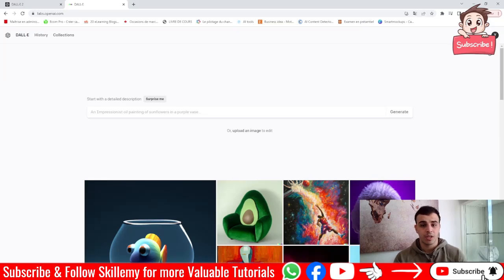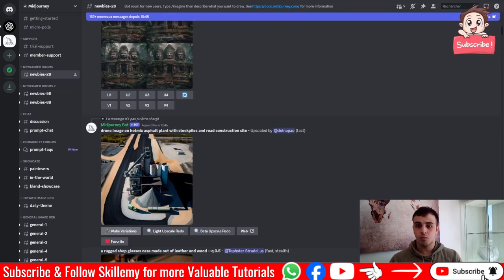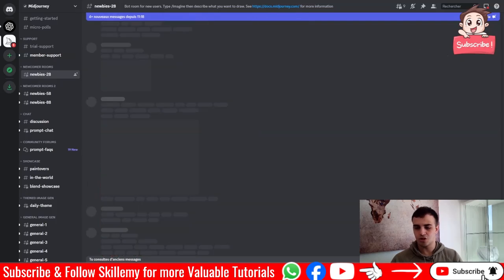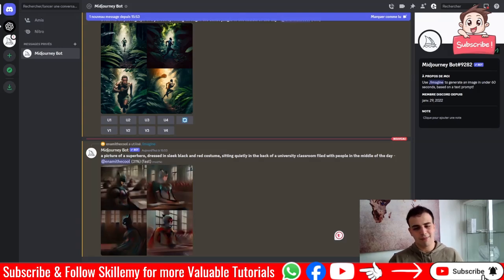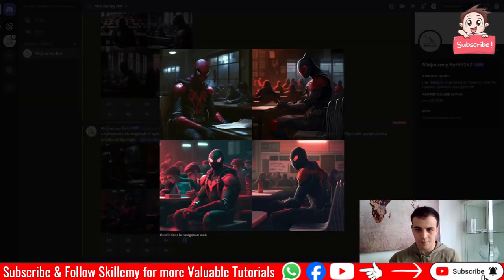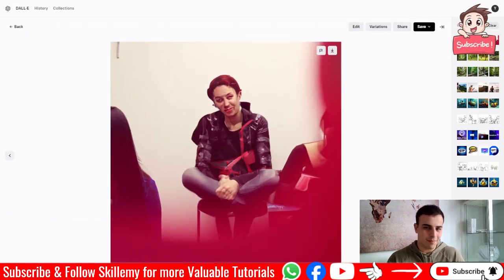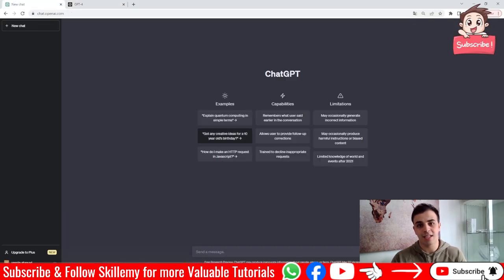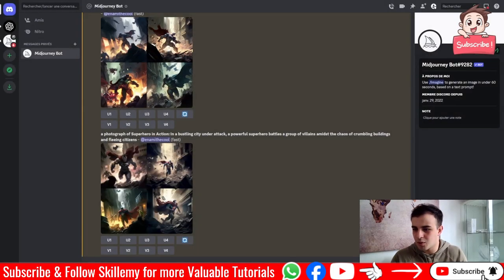How to Create Beautiful Images Using AI | How to Use Midjourney | Midjourney Complete Tutorial 2025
In this Midjourney tutorial for beginners, We’ll walk you through everything you need to know about using Midjourney AI to generate amazing digital art in just a few simple steps!

Midjourney is one of the best AI image generators, allowing you to create high-quality AI art without needing any design skills. Whether you're an artist, a content creator, or just someone curious about AI-generated art, this tutorial will help you bring your imagination to life!

What You’ll Learn in This Video:
• how to use midjourney ai tutorial
• midjourney ai tutorial beginner
• how to do midjourney ai art
• Midjourney AI
• AI image generation
• Midjourney prompts
• AI art tutorial
• create AI art
• Midjourney beginner guide
• Midjourney tips
• AI art prompts
• Midjourney settings
• AI image editing
• Midjourney tutorial 2025
• Midjourney guide
• midjourney
• free ai image generator without watermark
• how to create beautiful images using AI
• ai generated images for YouTube
• free AI image generator with prompt

Midjourney offers incredible AI art generation capabilities, making it easy to create realistic, abstract, or fantasy images in seconds. If you’re looking for a Midjourney beginner guide, this video will show you exactly how to get started. Plus, I’ll share some Midjourney tips to help you get even better results!